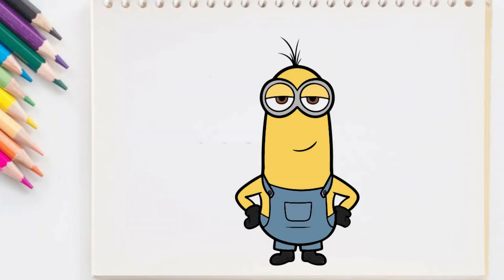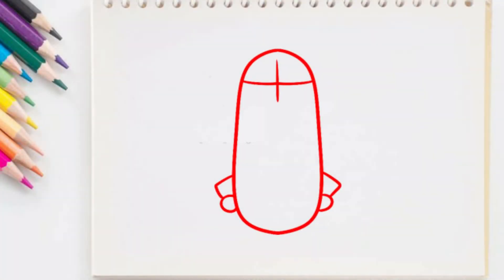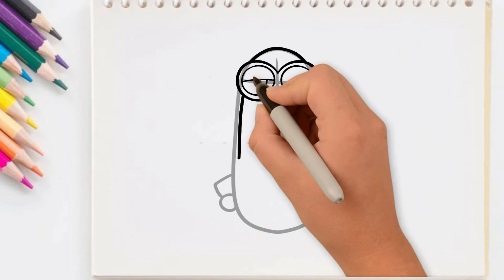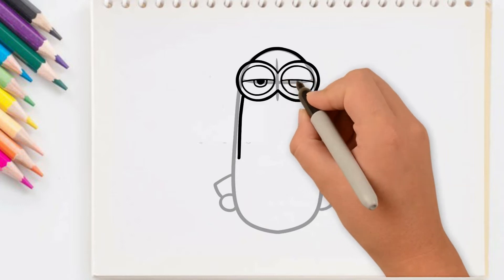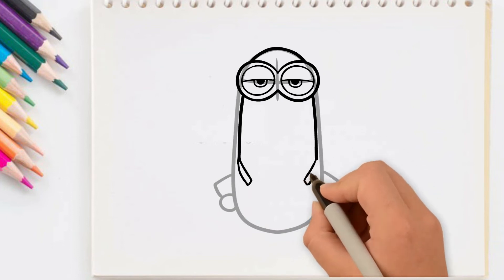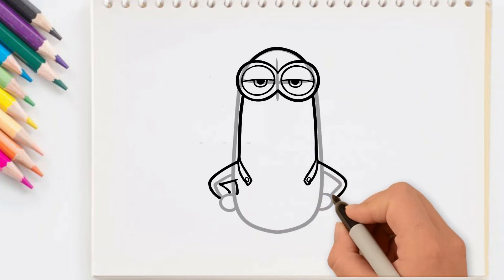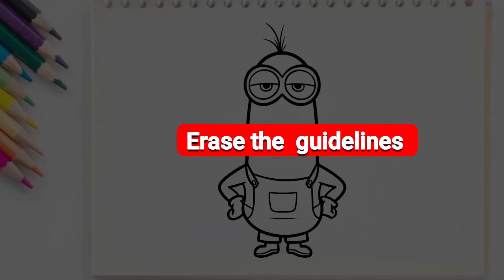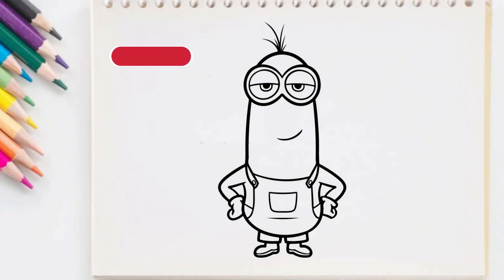How to Draw Kevin The Minion ( Step by Step ) Tutorial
Kevin  drawing easy
Let’s learn How to draw a Kevin  Easy

Follow my step-by-step drawing of Kevin and I am sure you will be surprised to see the result.
I think this is the easiest Kevin drawing video you will ever see.

Please remember my channel name is drawn nice and easy